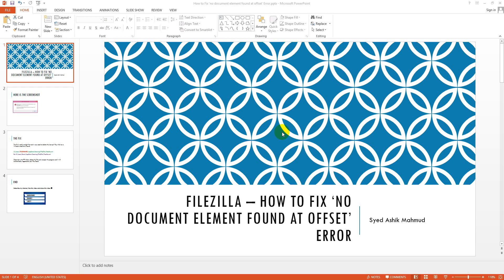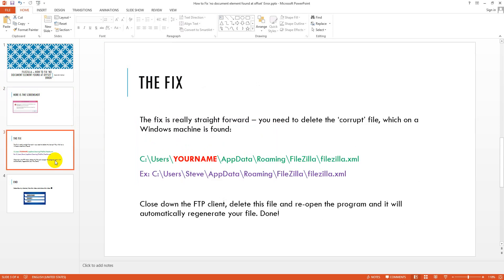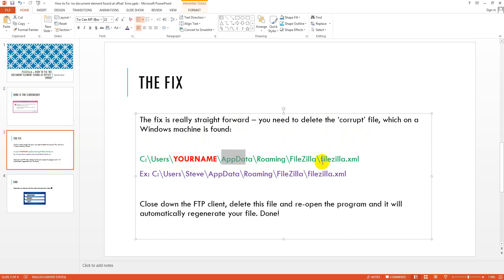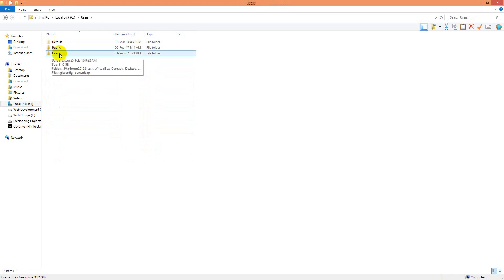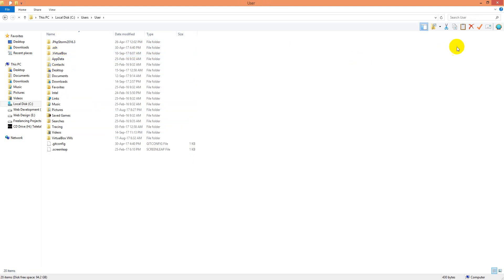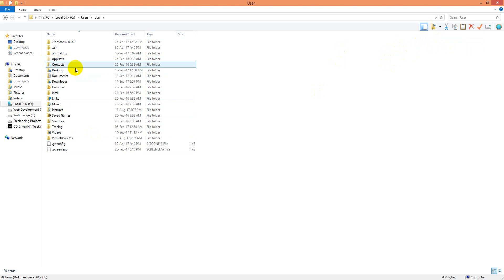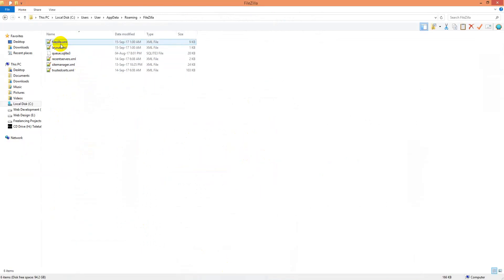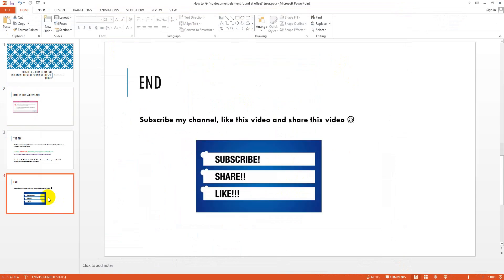FileZilla – How to Fix ‘no document element found at offset’ Error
In this tutorial I will show you :  FileZilla – How to Fix ‘no document element found at offset’ Error

𝐈𝐟 𝐲𝐨𝐮 𝐡𝐚𝐯𝐞 𝐬𝐨𝐦𝐞 𝐪𝐮𝐞𝐬𝐭𝐢𝐨𝐧 𝐢𝐧 𝐦𝐢𝐧𝐝, 𝐩𝐥𝐞𝐚𝐬𝐞 𝐚𝐬𝐤 𝐦𝐞 𝐢𝐧 𝐜𝐨𝐦𝐦𝐞𝐧𝐭.

▁ ▂ ▄ ▅ ▆ ▇ █ ☆☆☆☆☆ Pro Support ☆☆☆☆☆ █ ▇ ▆ ▅ ▄ ▂ ▁